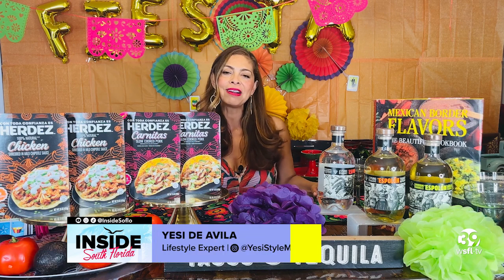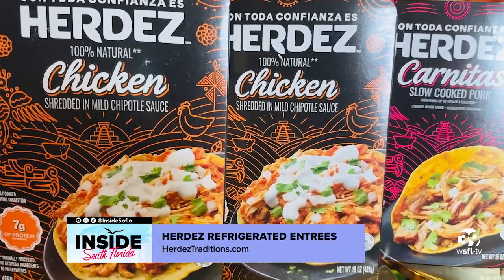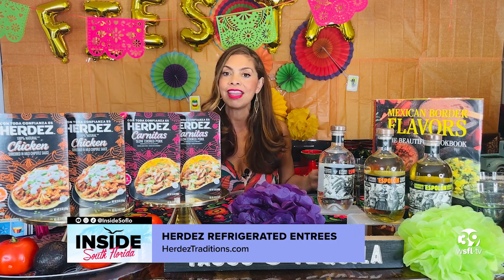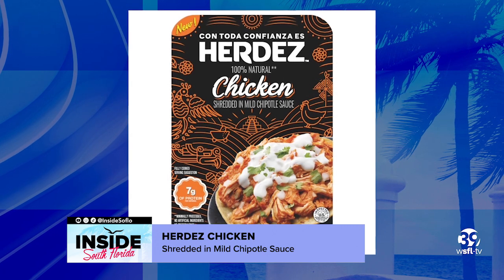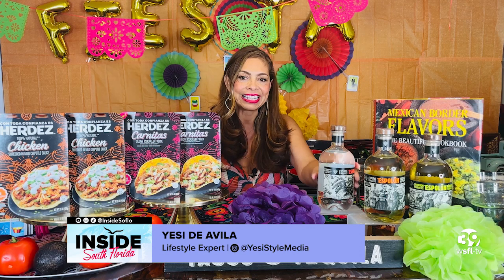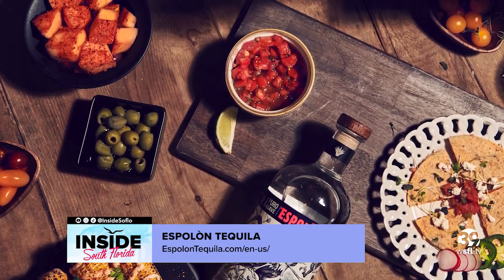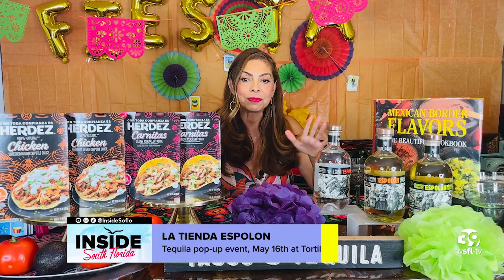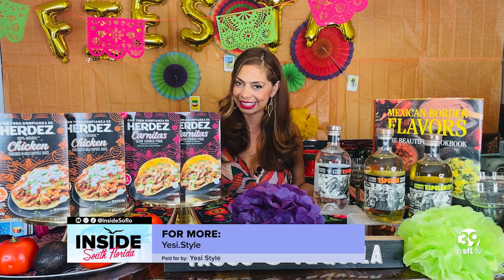Cinco de Mayo Miami segment- Yesi Style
Herdez Meats and Espolon Tequila